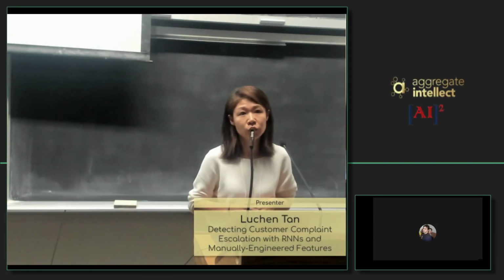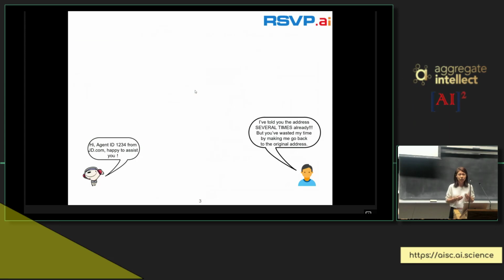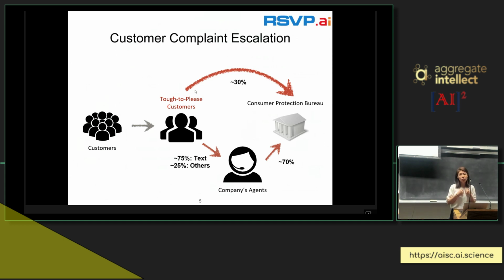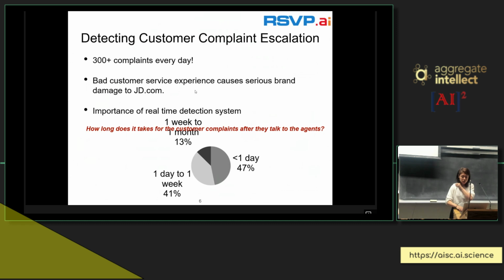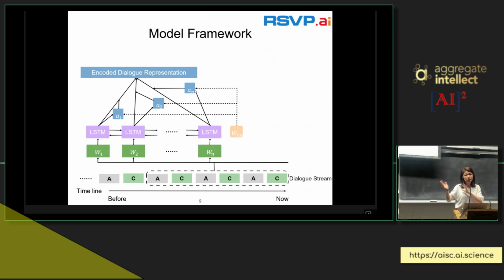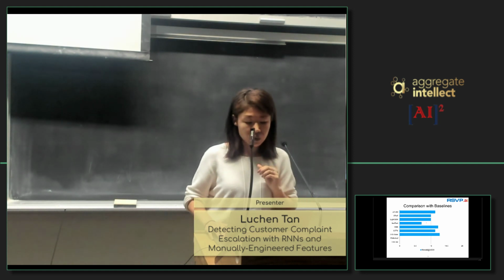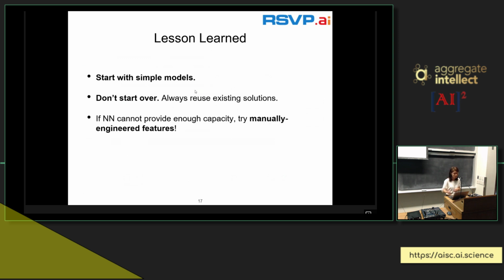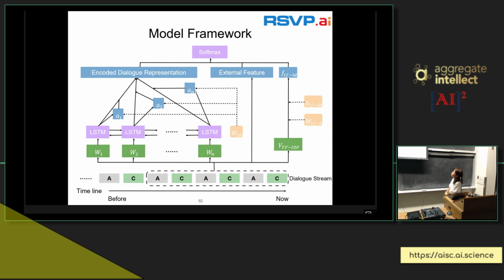Detecting Customer Complaint Escalation w/ Recurrent Neural Networks & Manually-Engineered Features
Speaker: Luchen Tan